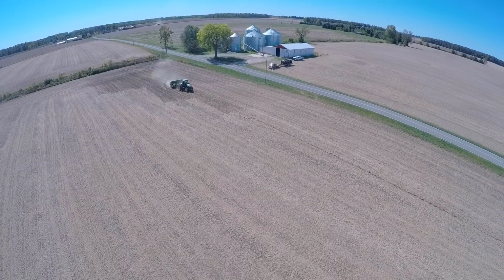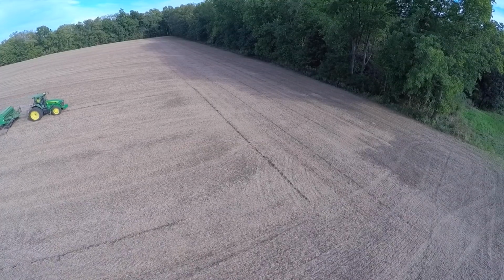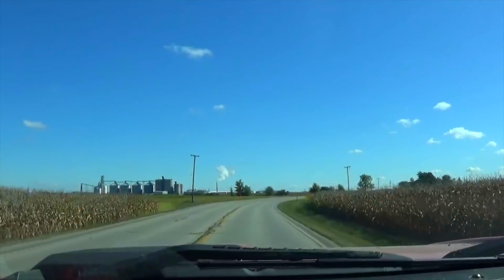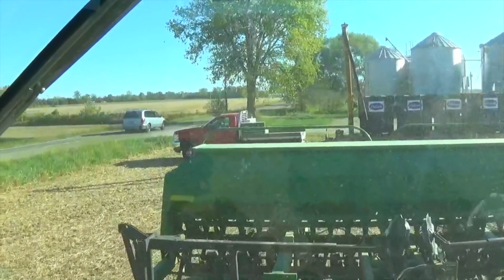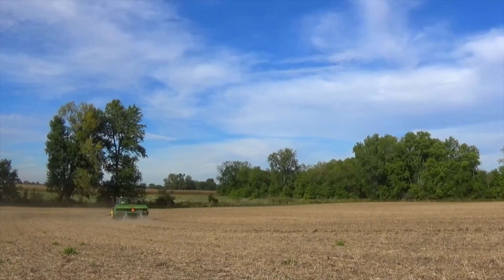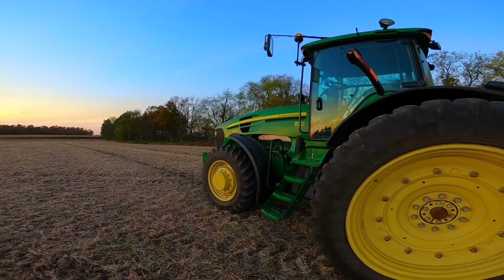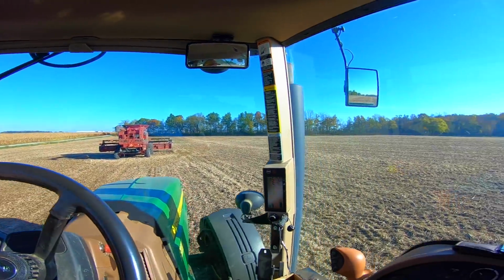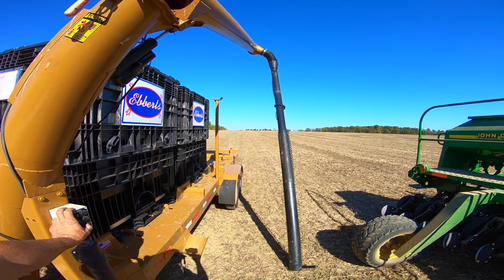Planting Winter Wheat in Darke County Ohio - October 2017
Video of me planting winter wheat with a John Deere 7830 tractor pulling a Deere 1560 no till grain drill. The fields in this video are near Union City Ohio.